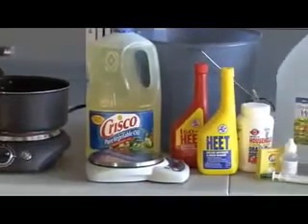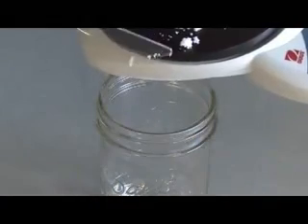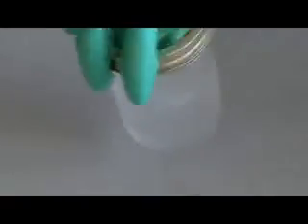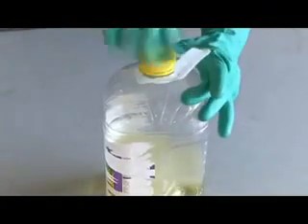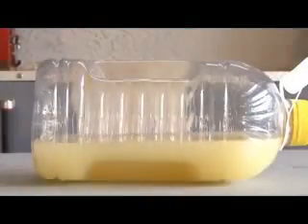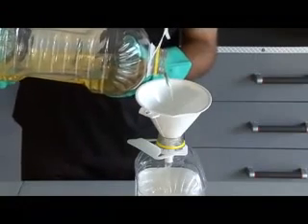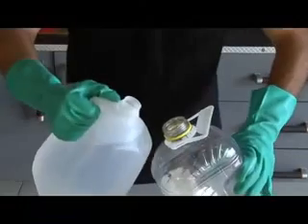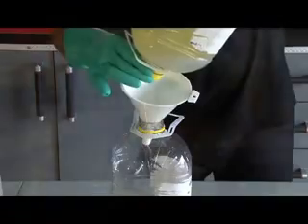صنع وقود الديزل الحيوي طريقة جيدة 3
جميل جدا